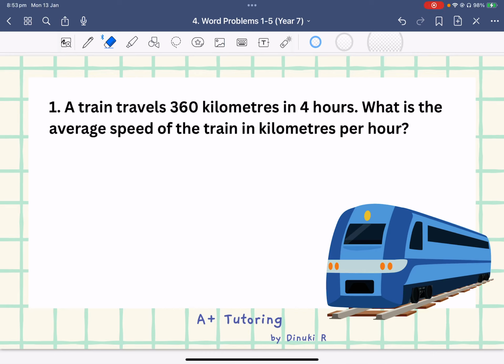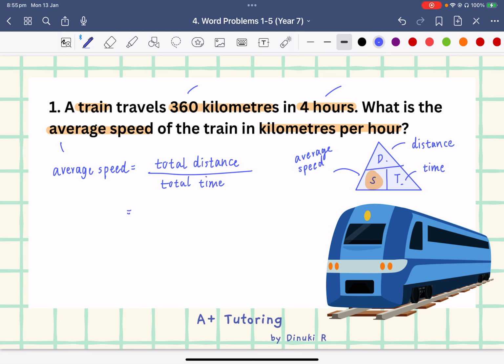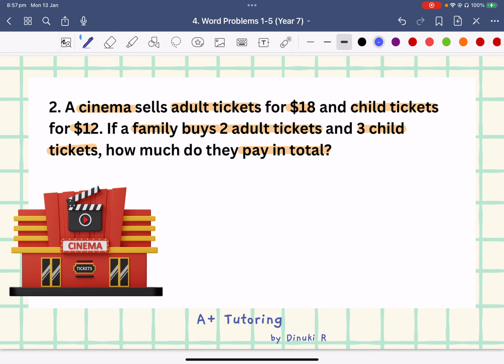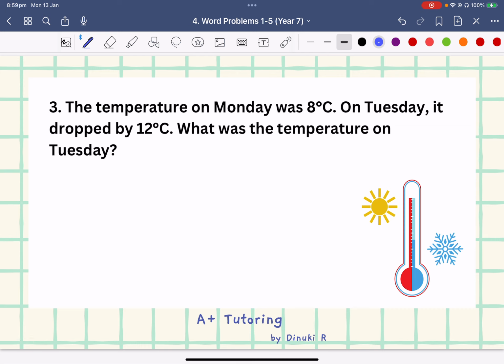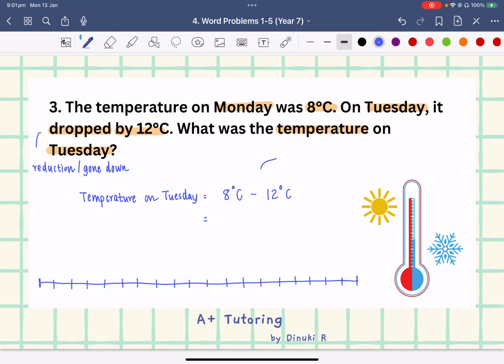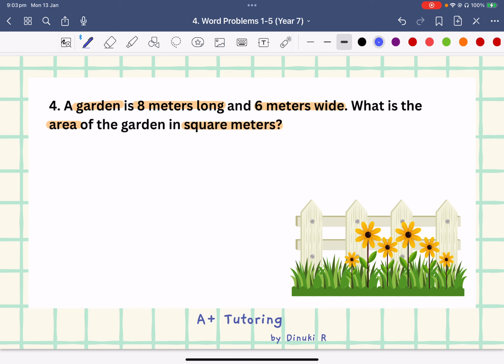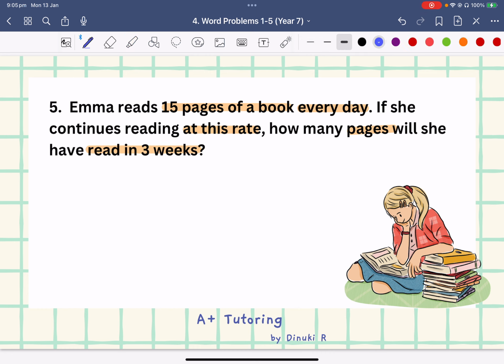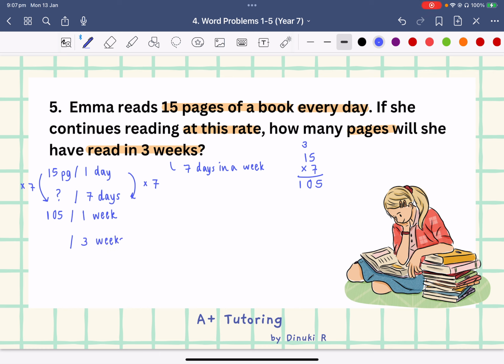Grade 7 NAPLAN-style Word Problems (Part 1) | A+ Tutoring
📚 Ready to tackle NAPLAN-style word problems? In this video, we’ll walk through step-by-step solutions to real-world maths problems designed to build your confidence and skills. Perfect for students preparing for NAPLAN, parents supporting learning, and teachers looking for resources!

🌟 What you’ll learn:
- How to break down word problems.
- Key strategies for solving maths questions.
- Practice examples to sharpen your skills.